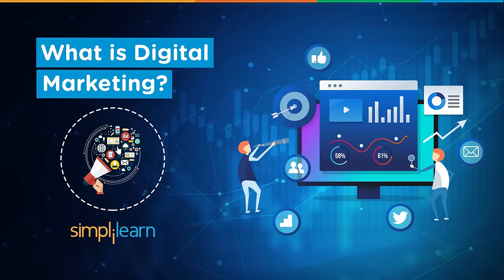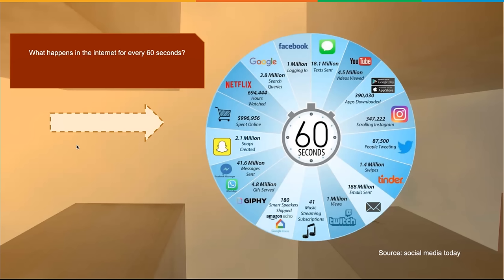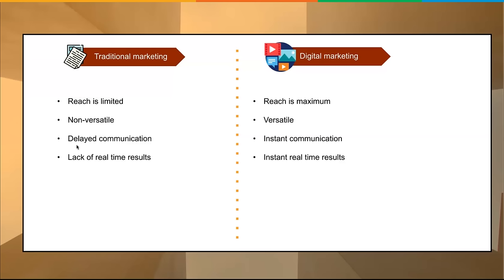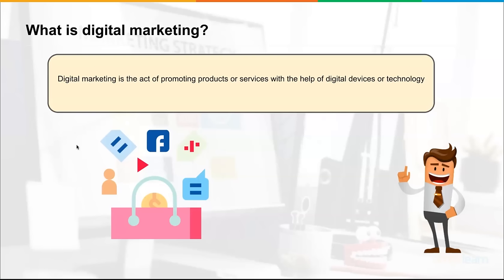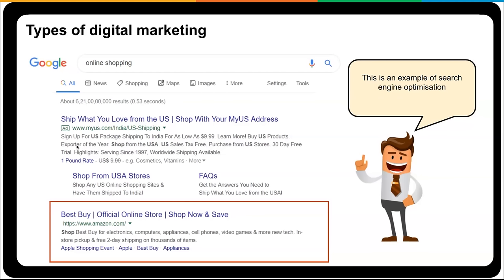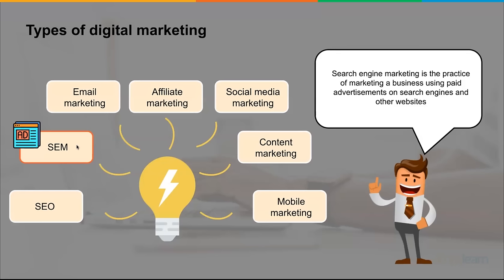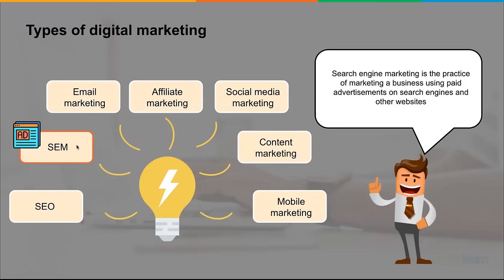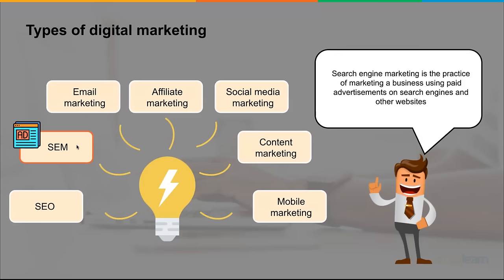What Is Digital Marketing? | Introduction To Digital Marketing | Simplilearn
This Digital Marketing tutorial video will help you learn why Digital Marketing is important, what is Digital Marketing, what are the different types of Digital Marketing and customer lifecycle in Digital Marketing. Digital marketing is the act of promoting products or services with the help of digital devices or technology. In digital marketing, marketers can promote their campaigns on search engines, social media platforms, emails, mobile apps, etc. Now let's get started and learn digital marketing in details on how can someone use these channels to promote their products.

Below are the topics we will be discussing in the video:
Intro 00:00
1. Why is Digital Marketing important? 00:18
2. What is Digital Marketing? 06:25
3. Types of Digital Marketing 07:58
4. Customer lifecycle in Digital Marketing 19:50

You will find in-depth content on Digital Marketing. Browse further to discover similar resources on related topics, made available to you as a learning path. Enjoy top-quality learning for FREE.

✅ Key Features
- 6-credit transfer for the Purdue Online MS in Communication program
- 5 Capstone problem statements and 15+ course-end projects
- 10+ case studies from brands like Adidas, KFC, Nike, Intel, etc.

✅ Skills Covered
- Website Creation
- Behavioral Marketing
- Keyword Research
- Campaign Management
- Social Media Marketing
- Mobile Marketing
- Content Marketing
- Content Strategy